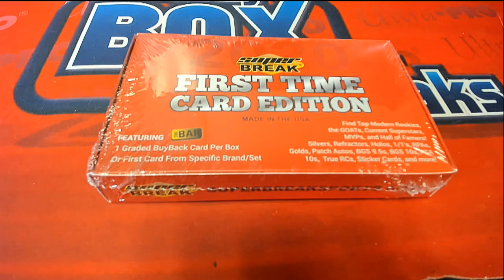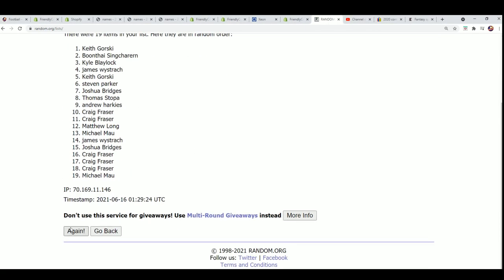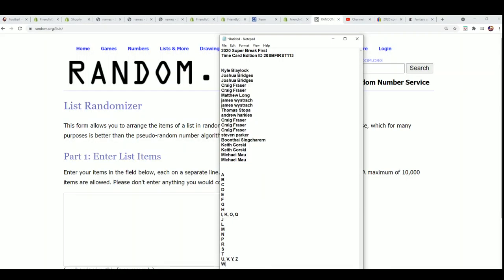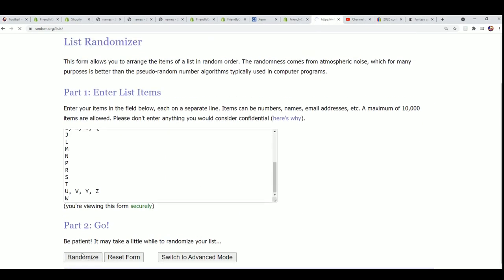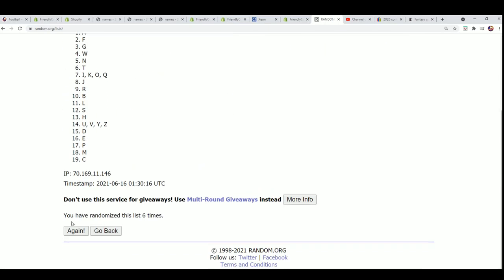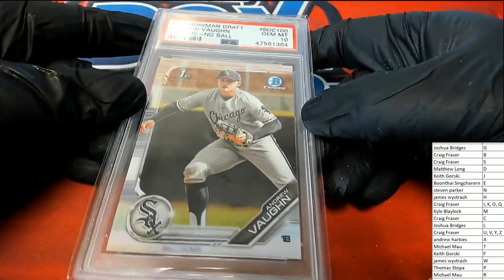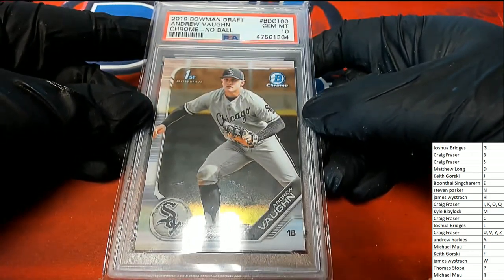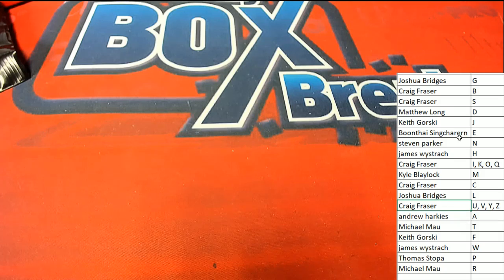2020 Super Break First Time Card Edition ID 20SBFIRST113